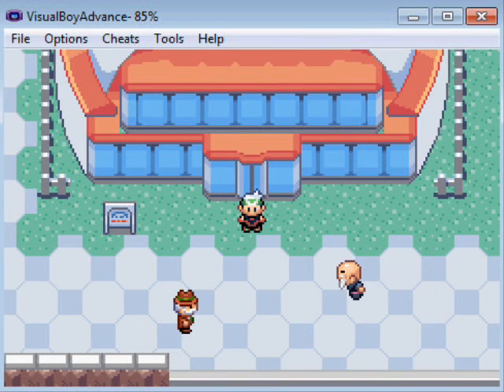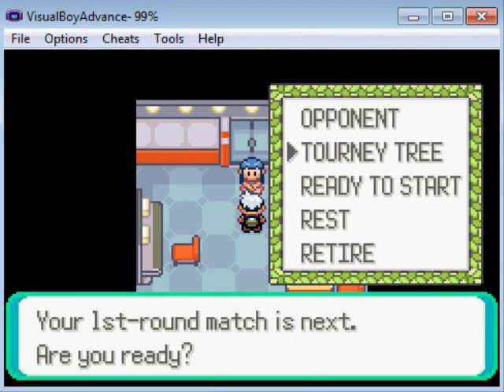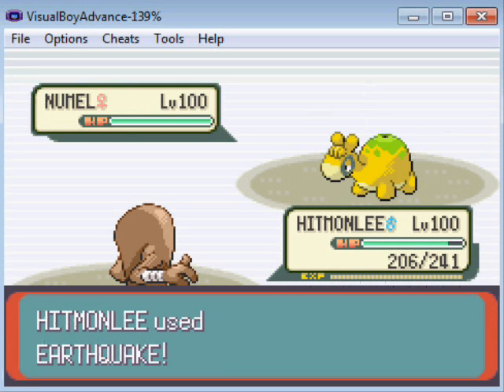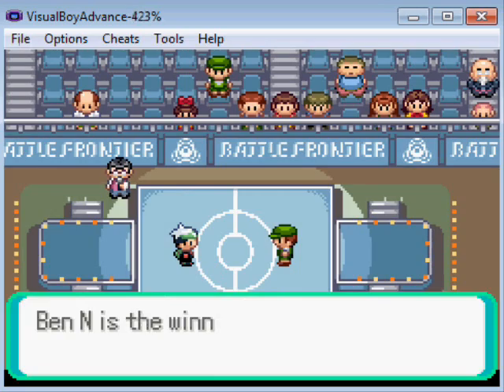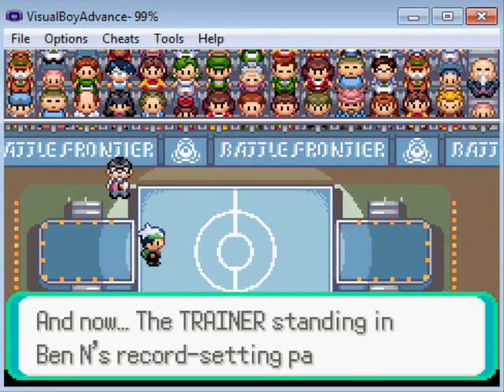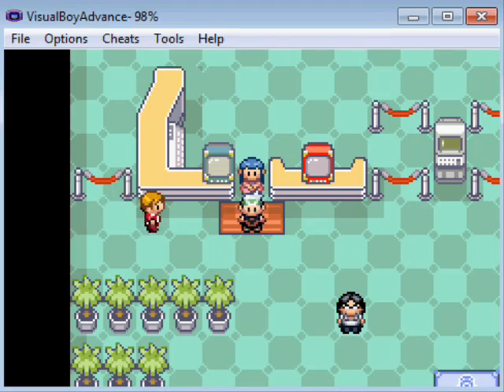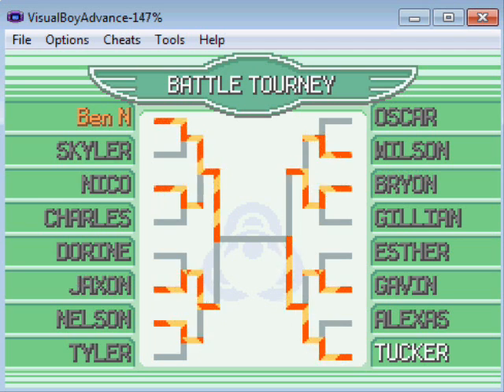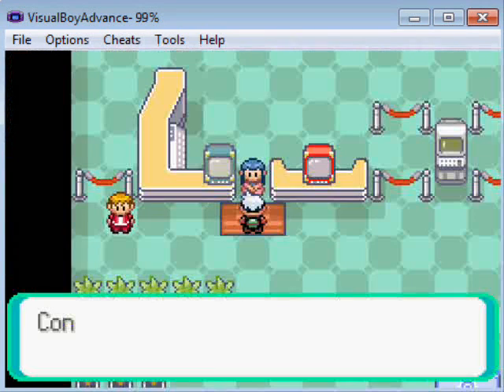Pokemon Emerald Walkthrough - Part 49 [FFF Tucker]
The F's stand for Flirtatious, Flamboyant, FREAKING Tucker btw.

So we do the shortest Battle Frontier locale and get our butts handed to us (off-screen of course) by the LAST BATTLE.